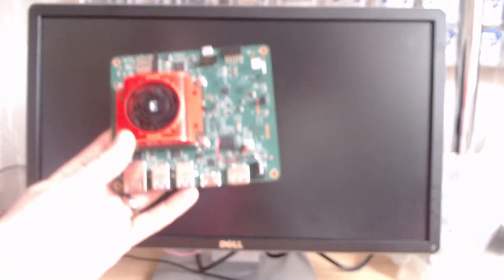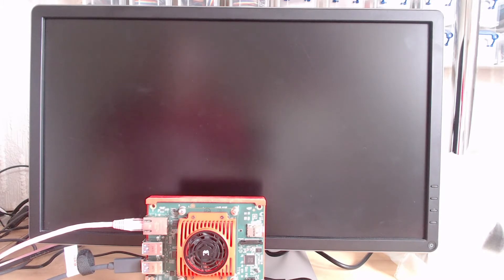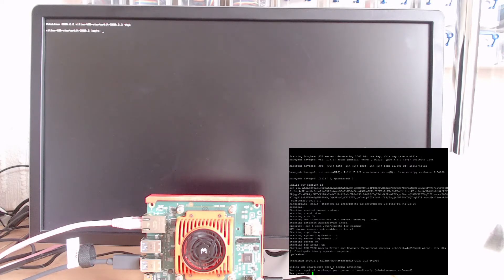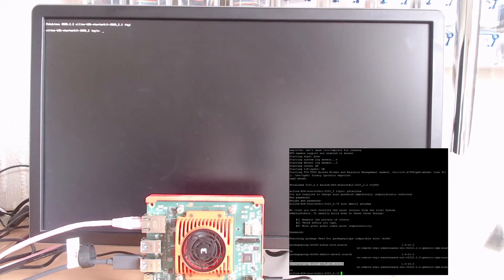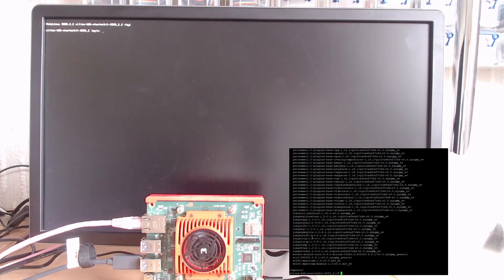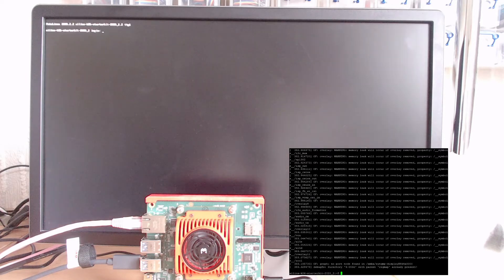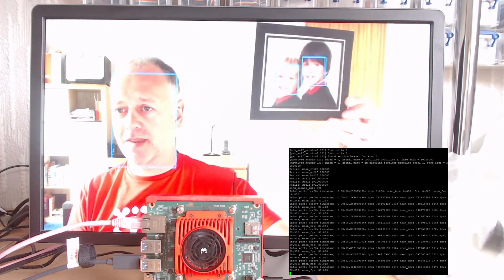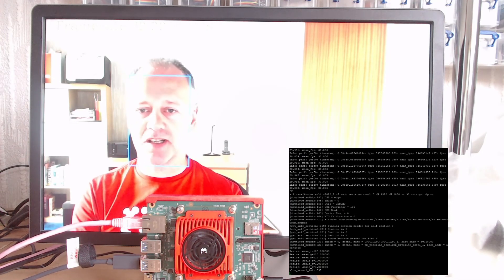Xilinx Kria KV260 Starter Kit demo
A quick run through of getting started with the Xilinx Kria KV260 Starter Kit. Is "up and running in one hour" realistic? (Hint: this video is only 12 minutes long.)